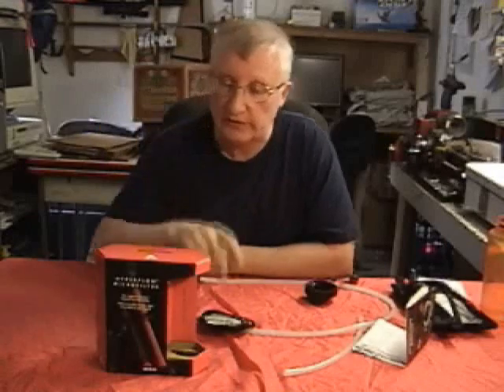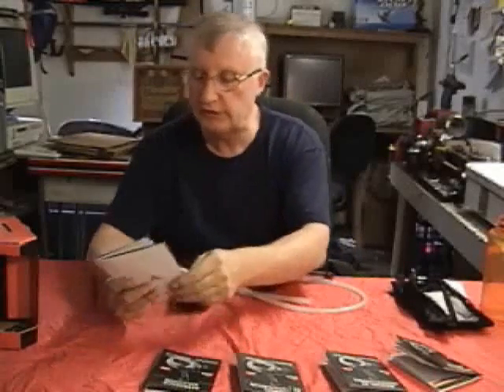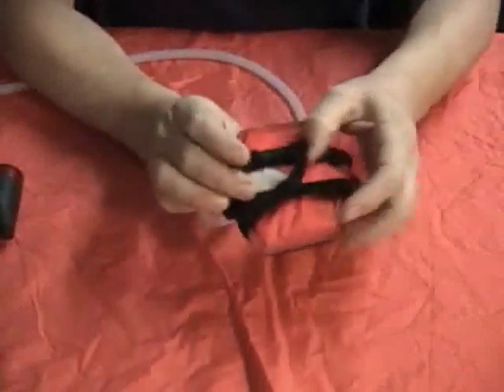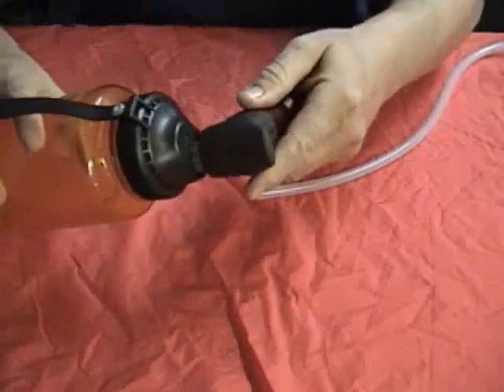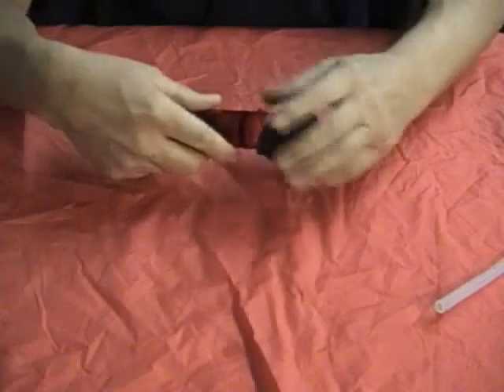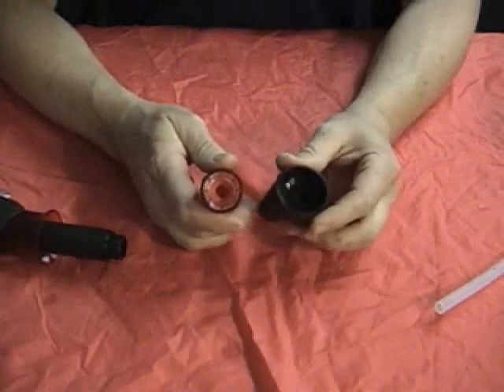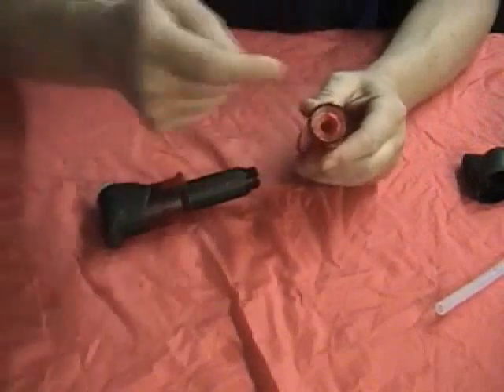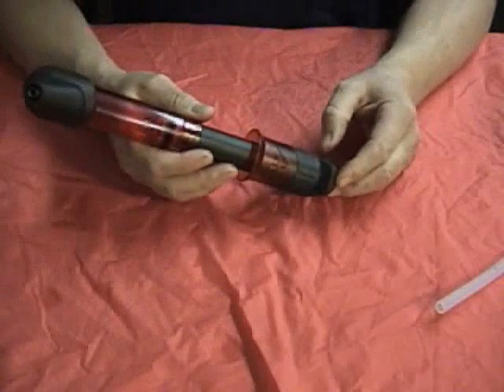HiperFlow Part ONE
A detailed look at the MSR HiperFlow filter